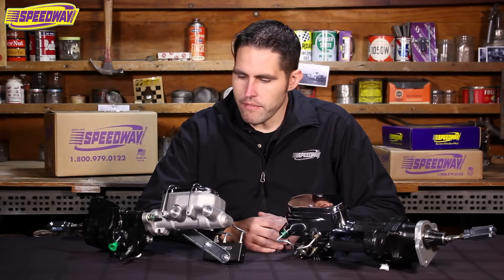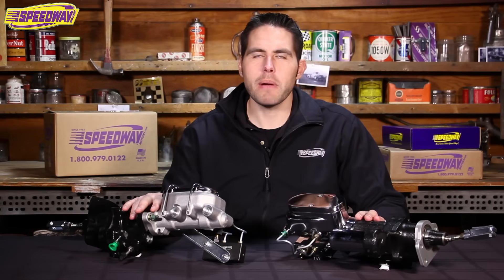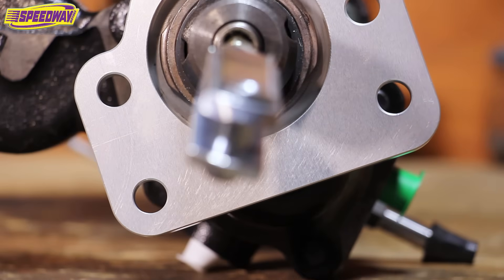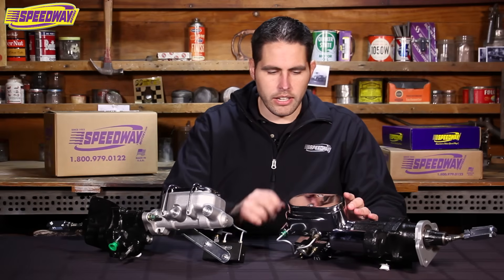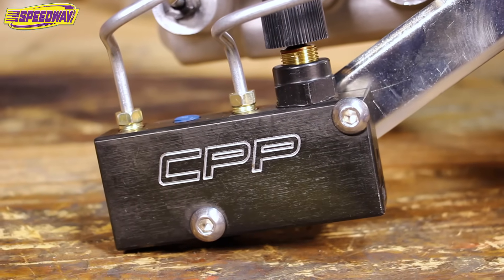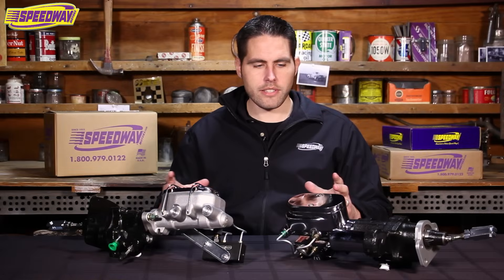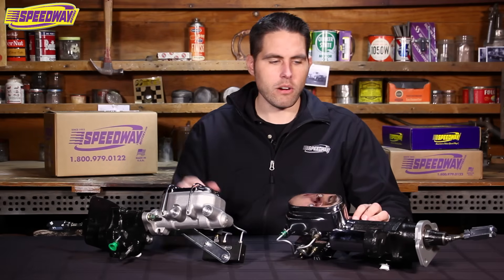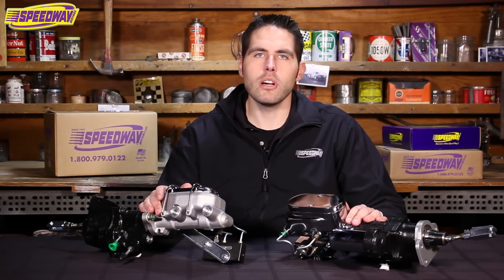Speedway Tech Talk - CPP Hydroboost Brake Systems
Classic Performance Products UNIHBK-SB Hydraulic Brake Assist System
91031452

Classic Performance Products 6474HBK-SS Hydraulic Brake Assist System
91031453